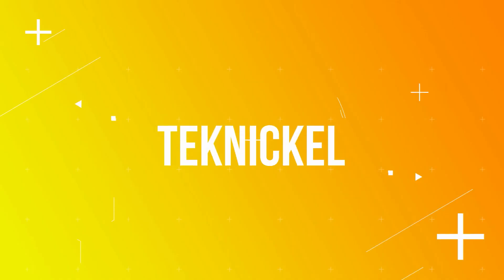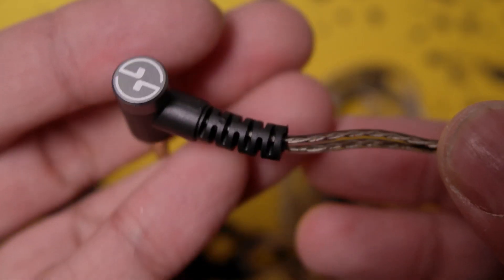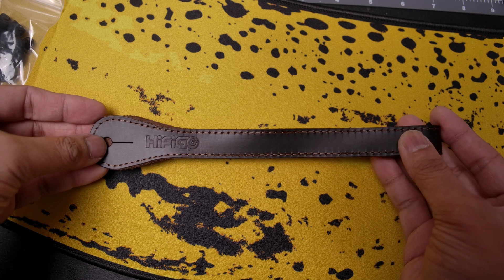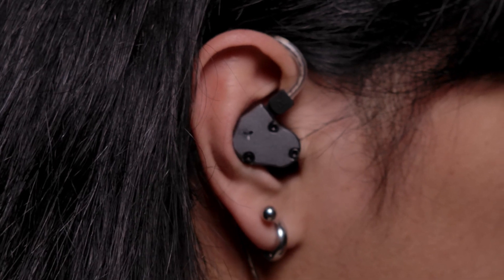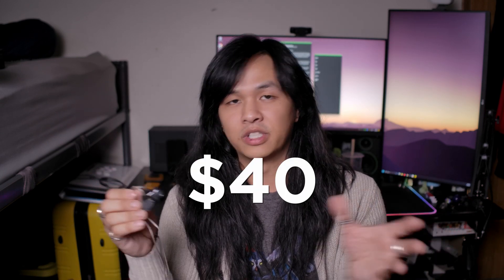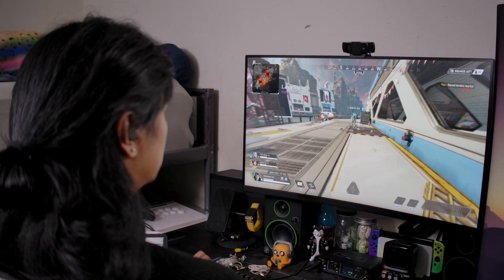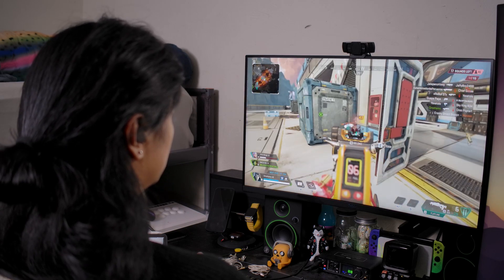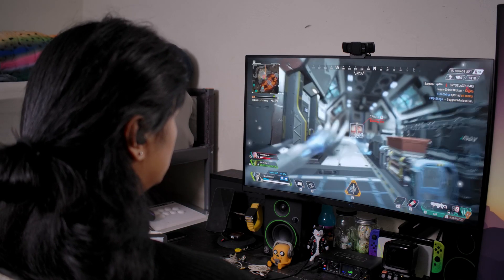Tin Hifi C2 MechWarrior - Gamer Review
Or here (supports me)